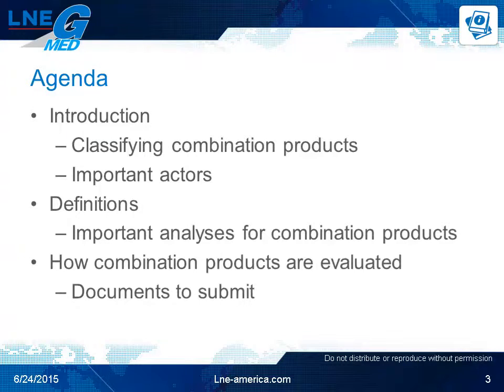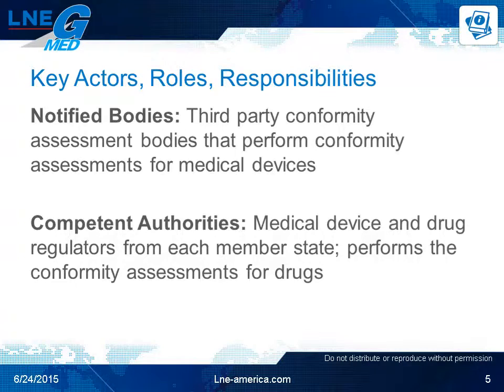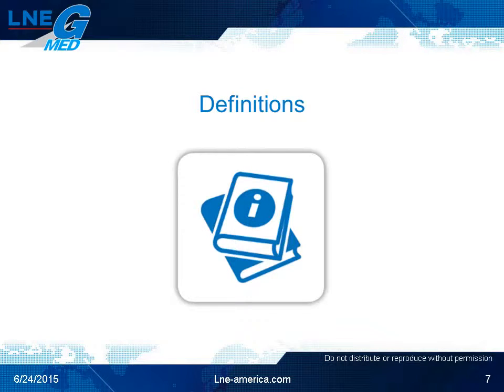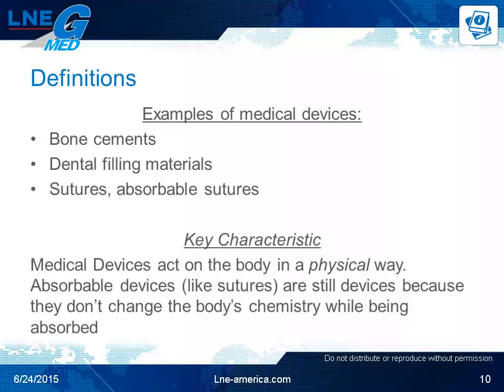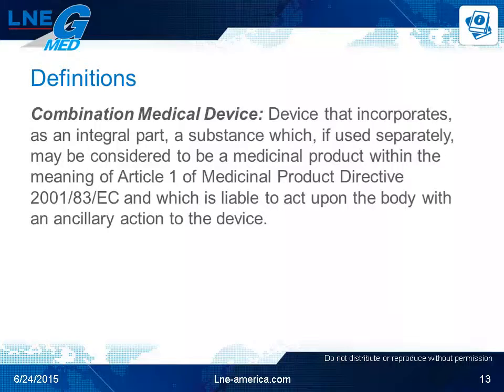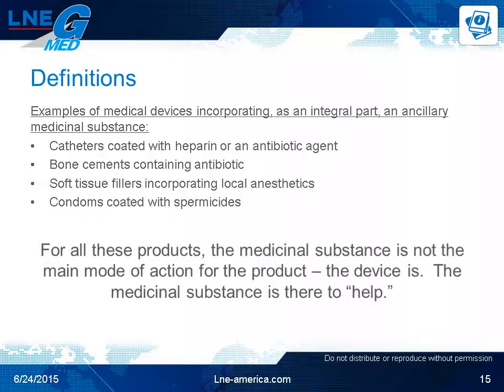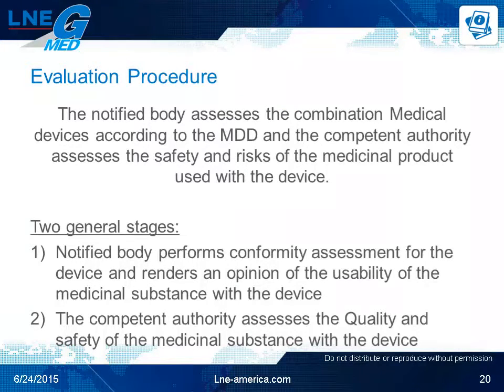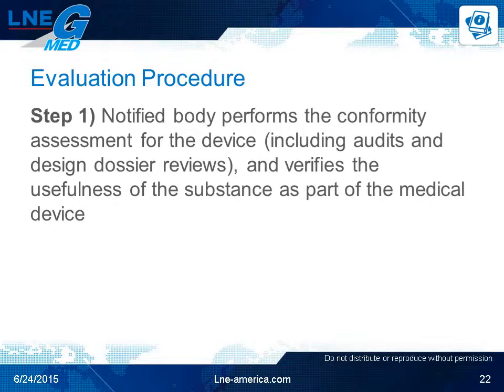Medical Devices Containing Ancillary Medicinal Substances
Developing and marketing a medical device combined with a medicinal substance requires an acute understanding from the manufacturer of its obligations and the requirements involved with putting such a device on the EU market. For a manufacturer, the key component would be to figure out how both the medicinal substance and the device work together. The regulatory framework to CE mark those types of devices is strictly defined. This webinar intends to discuss the different actors involved, the classification and the regulatory pathway existing for a manufacturer who wishes to introduce a medical device incorporating an ancillary medicinal substance on the EU market.